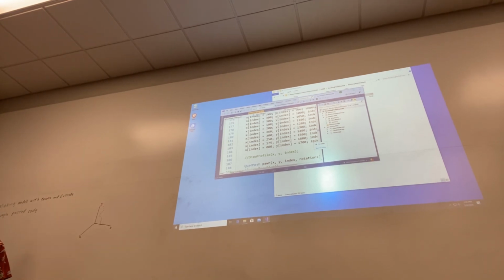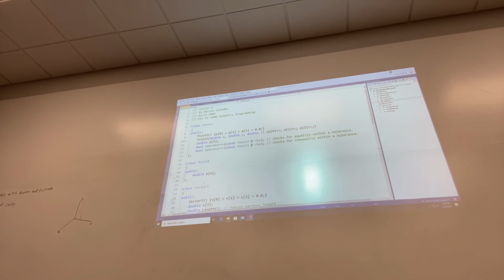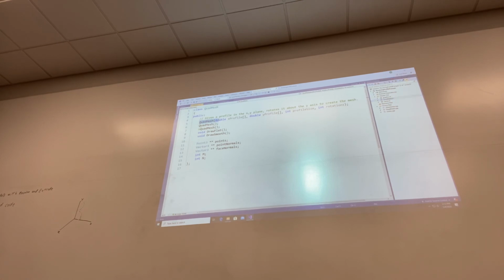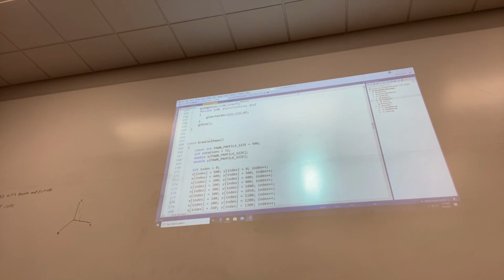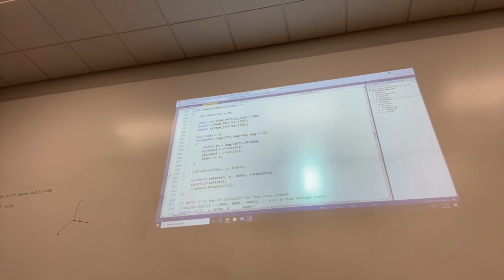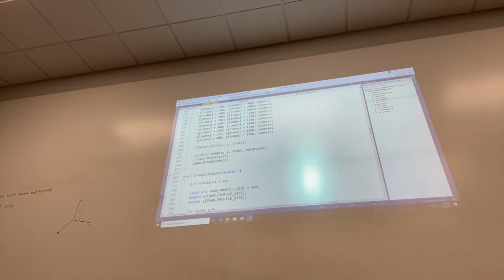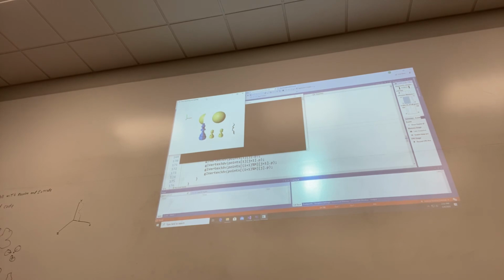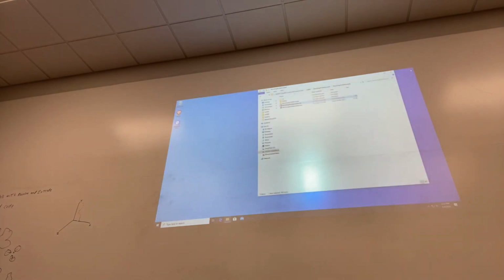CS3600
Rotation and Lighting